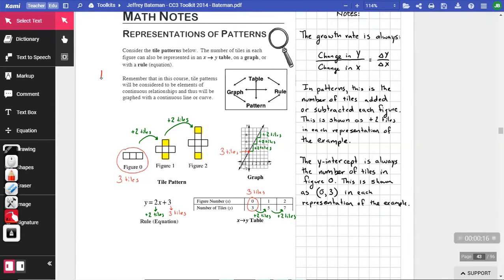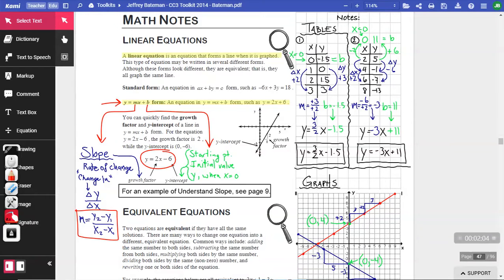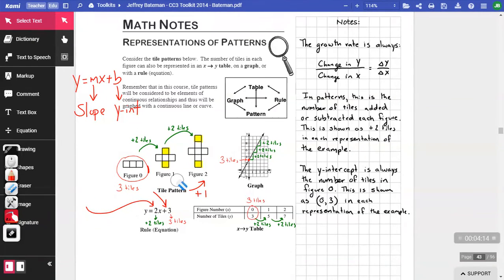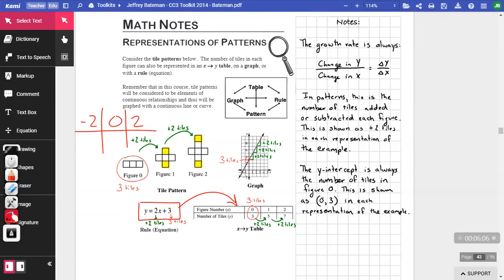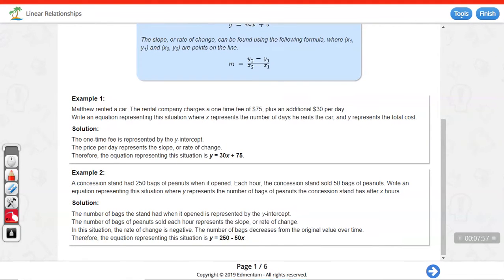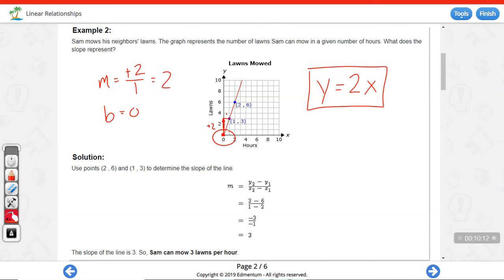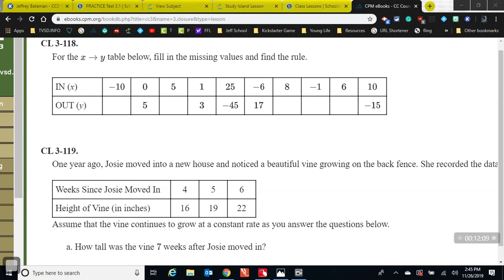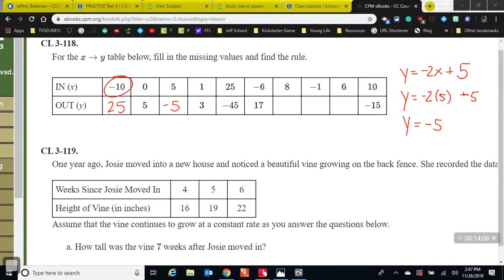8th Grade Math Lesson 3.2: Linear Representations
This lesson teaches you how to convert a linear representation from one form (table, rule, equation) to the other forms.